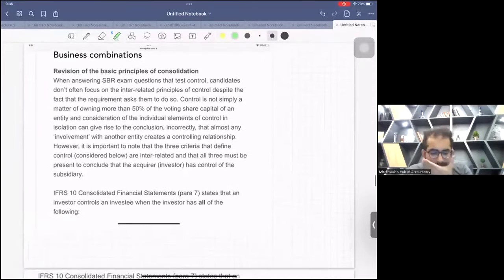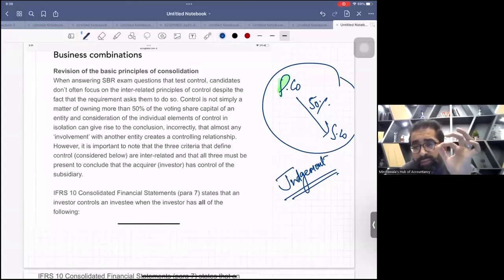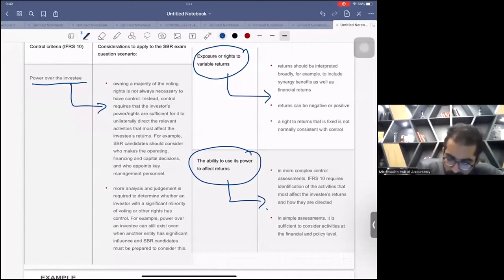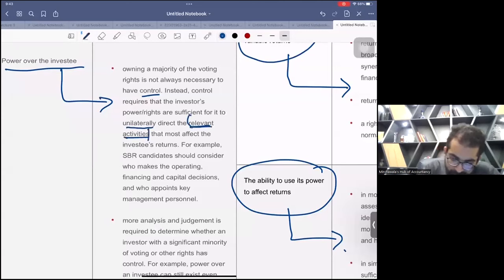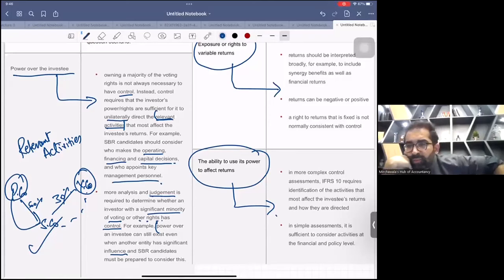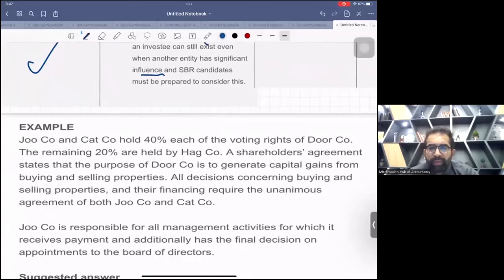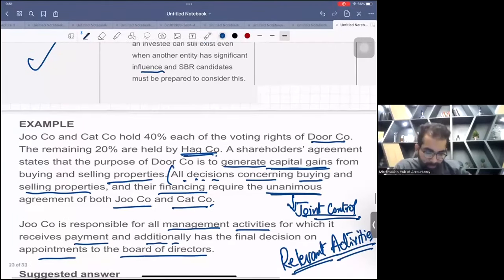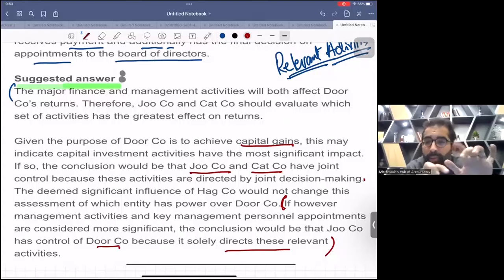SBR Current Issue March/June 25 Attempt ｜Business Combination Control Cases｜ Mustafa Mirchawala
SBR Current Issue: Business Combination Control Cases - March/June 2025 Attempt

In this video, Mustafa Mirchawala explains one of the most critical areas in SBR (Strategic Business Reporting) — determining control in business combinations under IFRS 10 & IFRS 3.

 Key topics covered:
 What is control in IFRS 10?
 How does IFRS 10 determine control in subsidiaries?
 When does joint control (IFRS 11) apply instead of IFRS 10?
 Real-world exam scenarios where companies have less than 50% ownership but still exercise control
 Relevant Activities: How different decision-making powers impact control
 The difference between IFRS 10 (Control) and IFRS 3 (Business Combinations)
 Common examiner tricks in the March/June 2025 SBR exam

This is a highly examinable area, and the ACCA examiner loves testing it in various ways. Watch now to ensure you don’t miss out on easy marks in your next attempt!

ACCA SBR students (March/June 2025 attempt)
Finance professionals handling IFRS-based financial statements
Accounting students preparing for IFRS 10 & IFRS 3 concepts

About Mustafa Mirchawala:
Expert of IFRS and UK Taxation. CEO of Mirchawala's Hub of Accountancy (leading institute of ACCA/ICAEW/CFA/CIA located in Karachi). Online Tuition Provider with more than 17 years of teaching experience. Also a Corporate Trainer of IFRS.